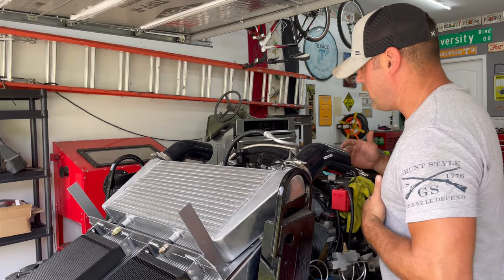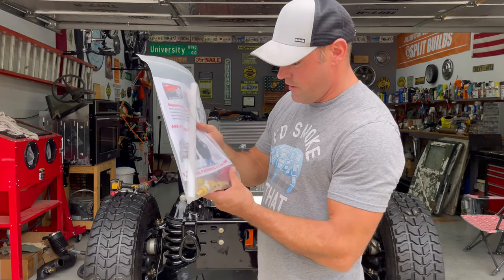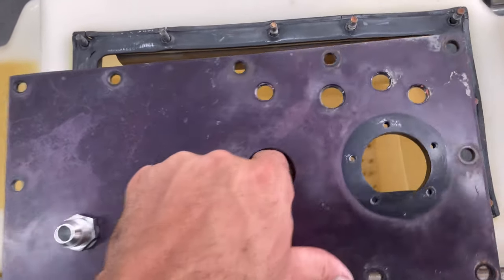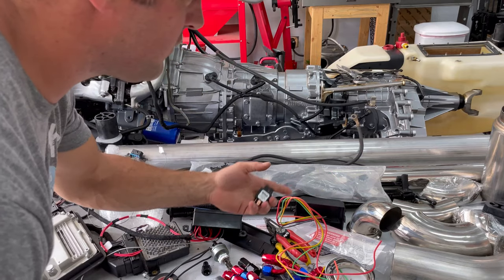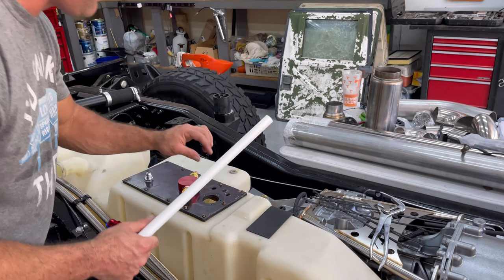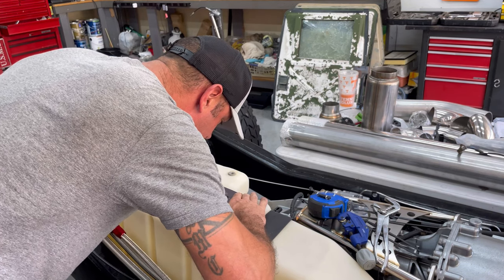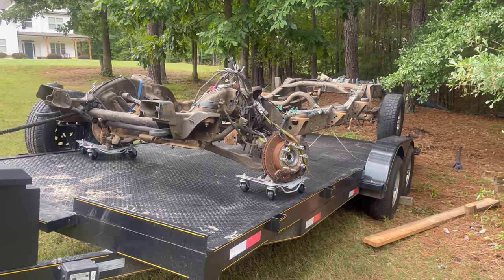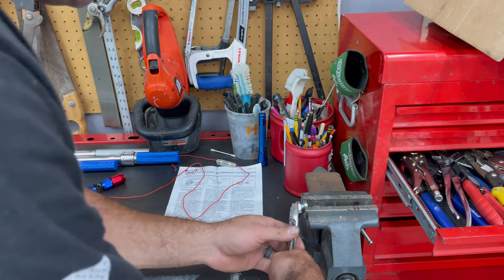Humvee Fuel Lines and Suction Tube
Got the complete fuel line from the engine return all the way to the cooler and back to the fuel tank.

Also finally got rid of the donor truck and scrap that at the local junkyard. Sold most parts off it! Made my money back on the truck, basically free engine!